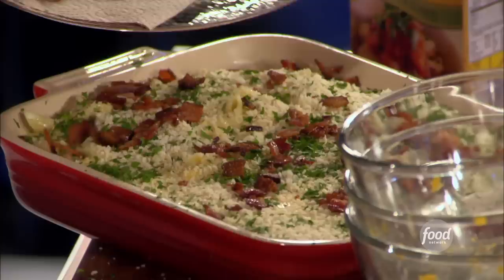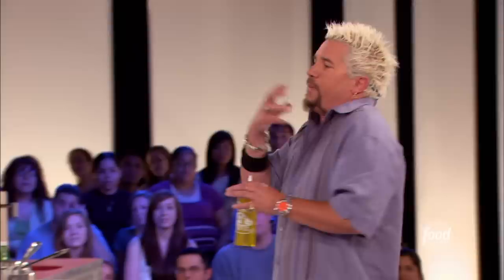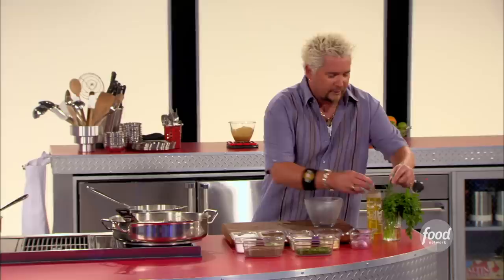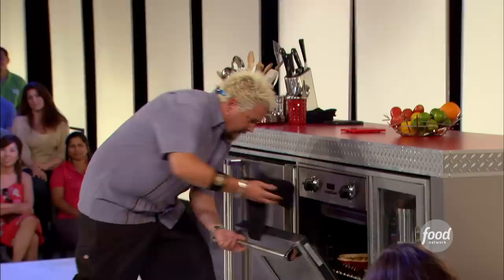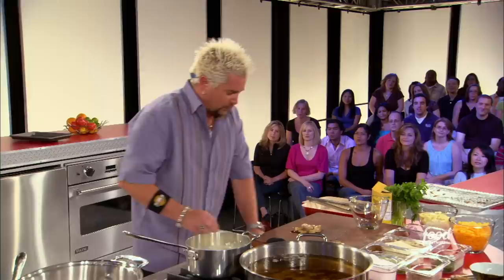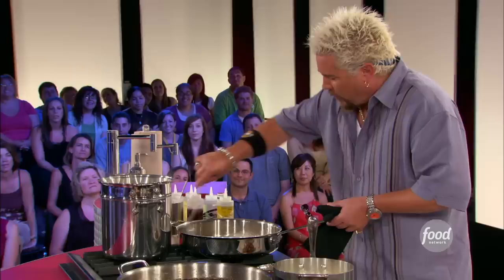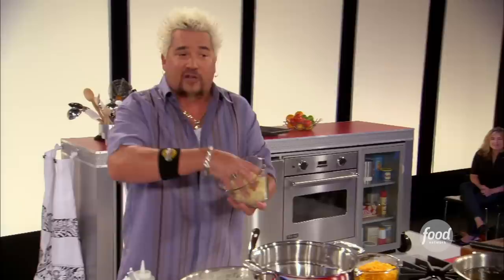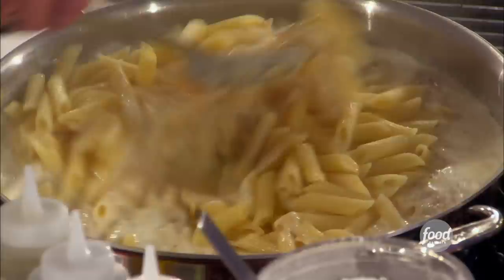Mac Daddy Bacon Mac and Cheese with Guy Fieri | Food Network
What's better than cheesy pasta with crispy bacon and breadcrumbs?

Mac Daddy Mac n' Cheese
RECIPE COURTESY OF GUY FIERI
Level: Easy
Total: 2 hr 10 min
Prep: 20 min
Inactive: 1 hr
Cook: 50 min
Yield: 8 servings

Ingredients

2 shallots, peeled
3 cloves garlic
1 teaspoon olive oil
3 pieces bacon, diced, cooked, reserving 1 tablespoon bacon fat
2 tablespoons flour
4 cups heavy cream
1 teaspoon chopped fresh thyme
1 cup shredded Pepper Jack cheese
2 cups shredded Cheddar cheese
Salt and freshly ground black pepper
1 pound penne pasta, cooked
1/2 cup Panko bread crumbs
2 tablespoons melted butter
2 tablespoons chopped fresh parsley

Directions

Preheat oven to 350 degrees F. Place shallots and garlic in a small aluminum foil pouch and drizzle with olive oil. Roast 20 to 30 minutes or until tender. Remove from foil and chop. In a large saute pan, reheat reserved bacon fat over medium heat. Add roasted shallot and garlic and saute for 1 minute. Add flour and stir for 1 minute. Whisk in heavy cream and thyme. Reduce by a third. Stir in cheeses until melted, creamy and thickened. Season to taste with salt and pepper. Remove from heat and gently stir in pasta. Place in a 9X13 casserole dish. In a small bowl, mix together diced bacon, bread crumbs, butter and parsley. Top Mac n Cheese with Panko mixture and bake uncovered at same heat until bubbling and lightly browned on top, 20 to 25 minutes.